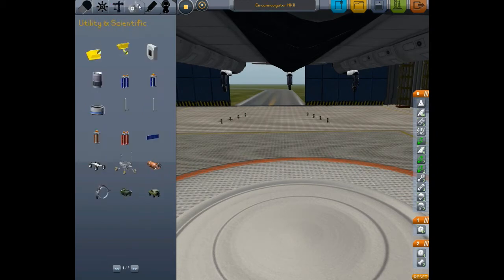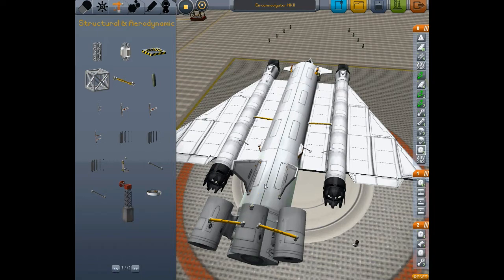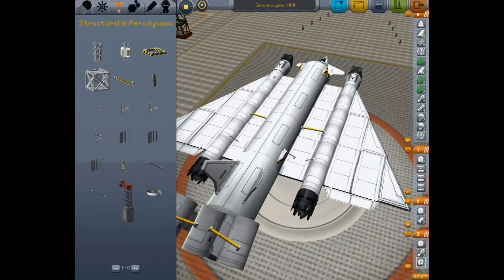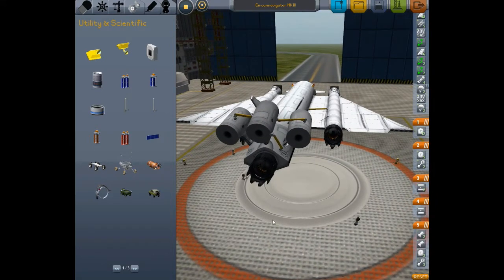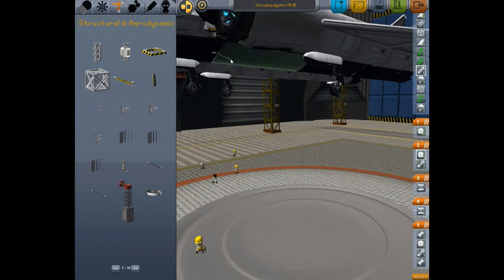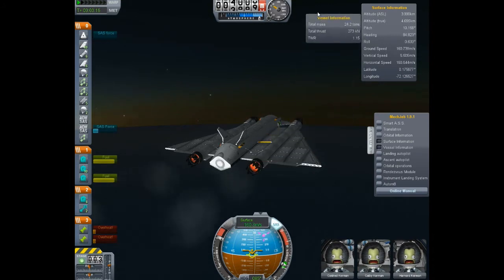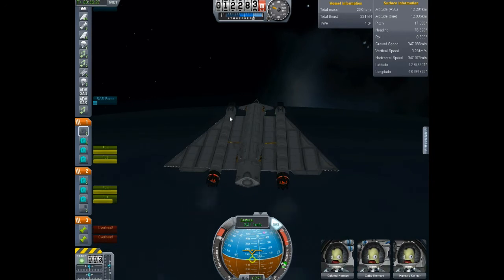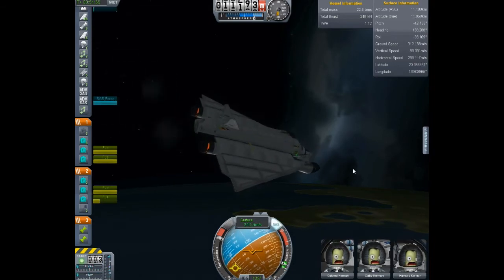Let's Play KSP with Ferrin Part 4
More KSP